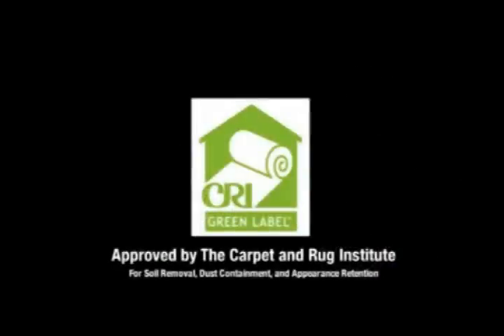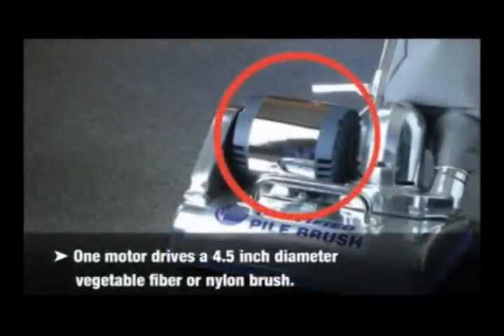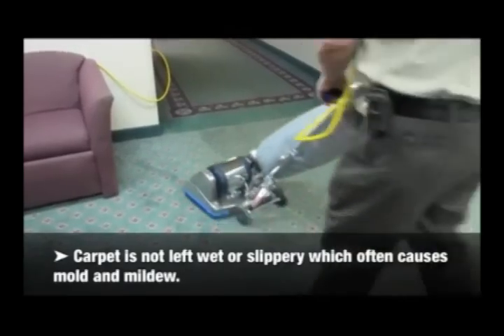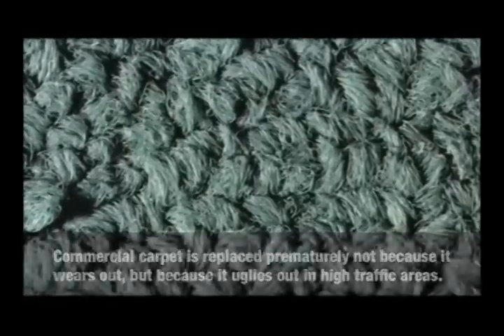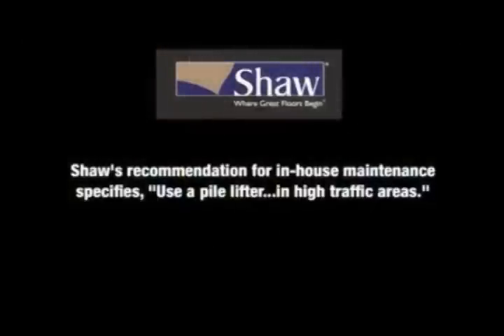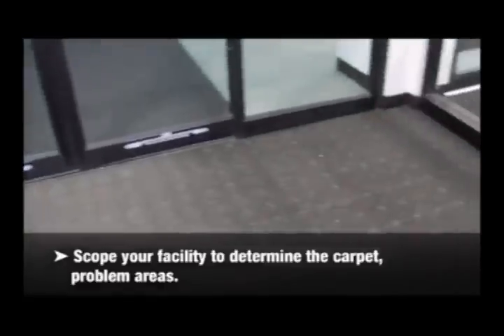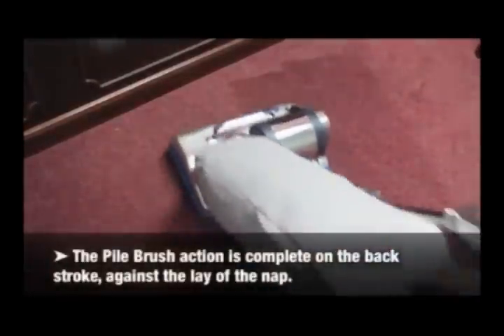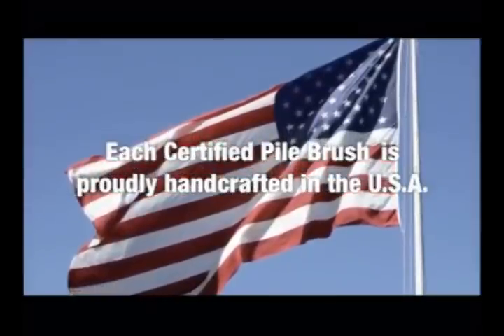Certified Pile Lifter Carpet Maintenance Program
Certified® has pioneered and developed the use of the pile brush longer than any other machine manufacturer. Certified® introduced the first two-motor horizontal Pile Brush unit ever manufactured. It is the opinion of thousands of Certified® Pile Brush users, that no cleaning job is complete or professionally done unless prepared by pile brushing. Skillfully engineered and ruggedly built, the Certified® Pile Brush is the industry's leader.

 The Certified® Pile Brush works on both a sweeping and a vacuum action. The 4.5 inch diameter brush gets down to the base of the carpet fibers to break-up caked, embedded soil and dry particulate matter, which are swept by the brush into the sand trap area. Once in the sand trap area, all of the heavy particles such as pebbles, paper clips, sand, and tacks rest in the sand trap. The vacuum motor then pulls the smaller particles into the vacuum bag. This process keeps the larger particles from being pulled into the vacuum motor and causing damage